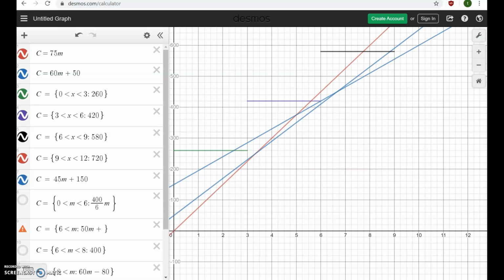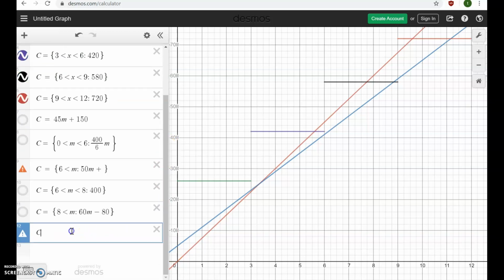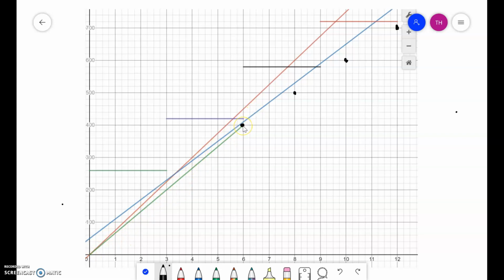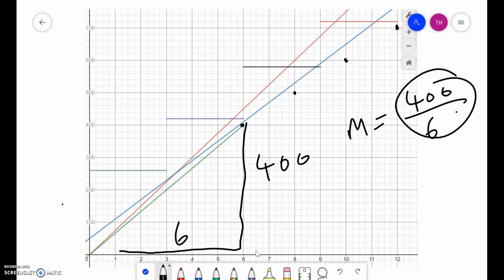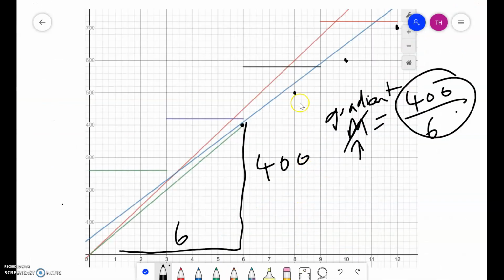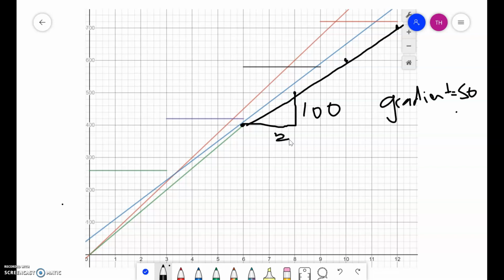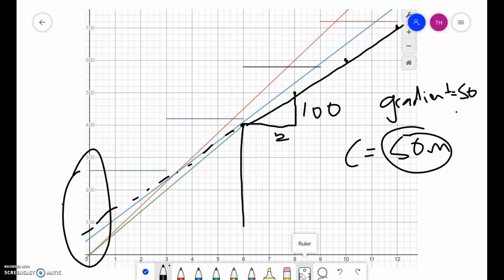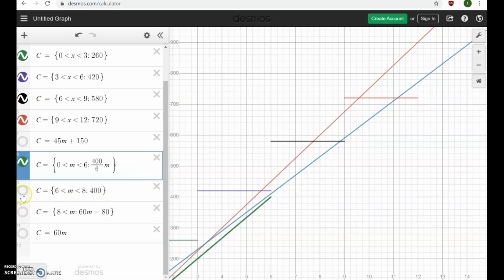Linear Algebra Excellence